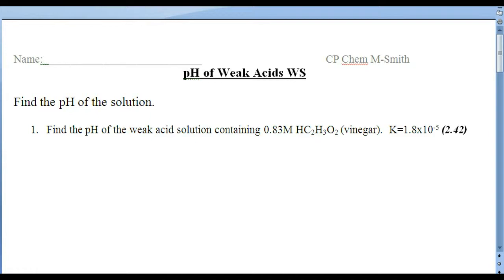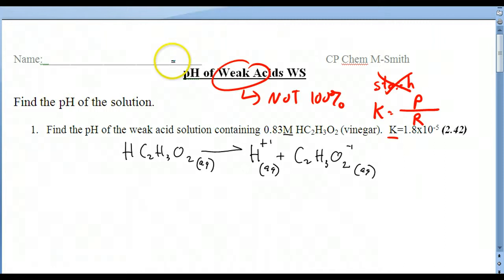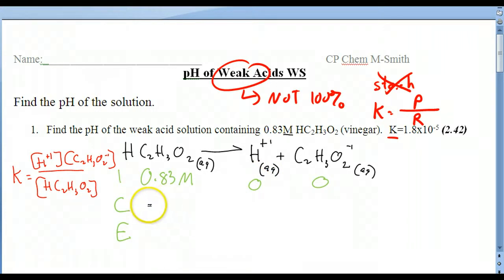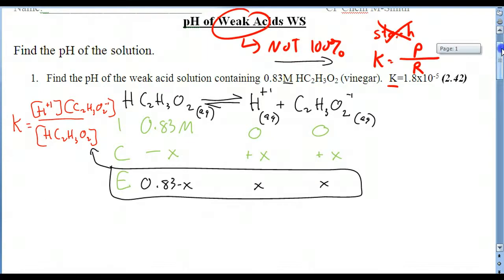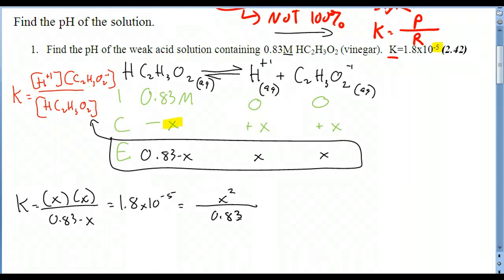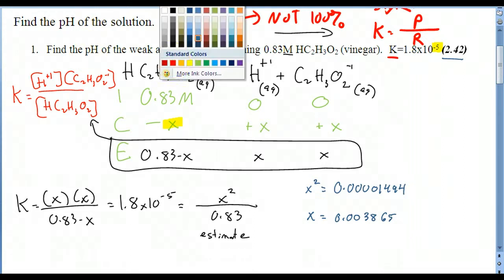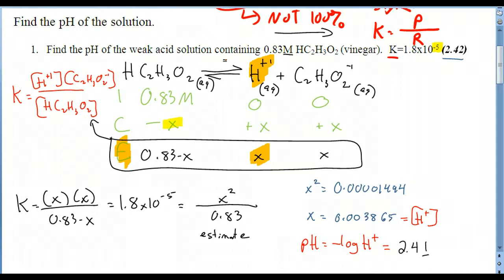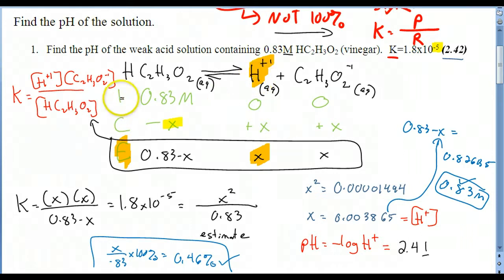pH of weak acids WS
Mr. Smith talks through an example of calculating the pH of a weak acid.